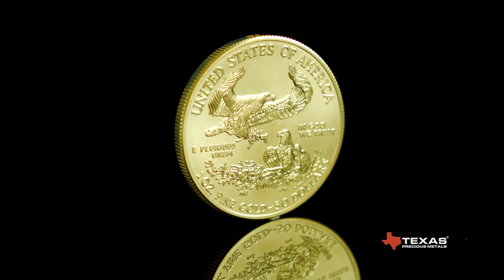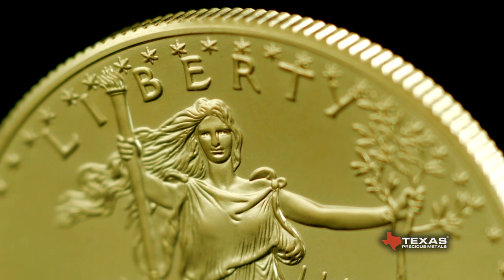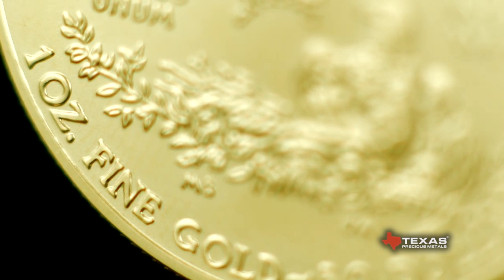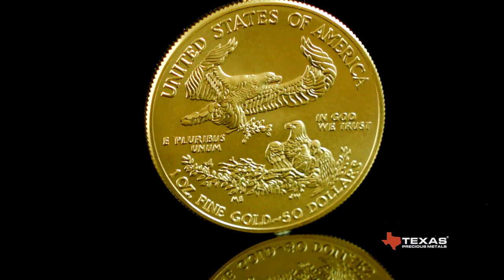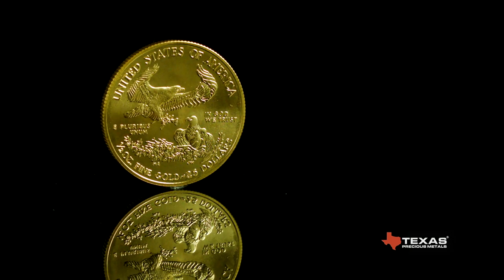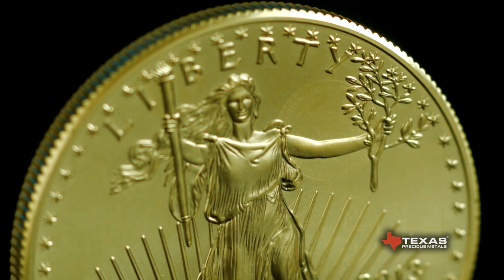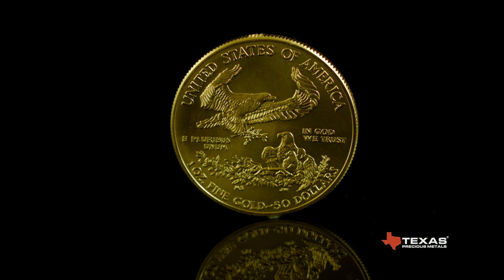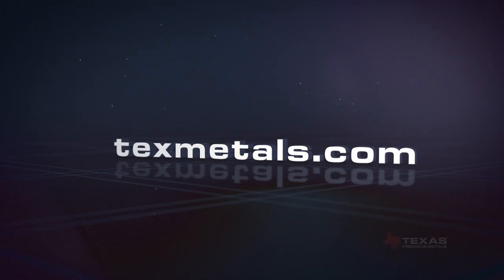American Gold Eagle Coin - Texas Precious Metals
The American Gold Eagle Coin is in stock and available

The American Gold Eagle Coin is an official gold bullion coin of the United States. It was authorized under the Gold Bullion Coin Act of 1985 and first released by the United States Mint in 1986. The Gold Eagle is offered in 1 oz, 1/2 oz, 1/4 oz, and 1/10 oz denominations. The gold used to produce these coins must come from mines in the United States, by law. A Gold Eagle coin will include an additional alloy of 3% silver and 5.33% copper for a more wear-resistant coin of .9167 purity. This is equivalent to 22 karats, which had long been the English crown gold standard for gold coins, and before 1834, for American gold coins as well. The Gold Eagle's purity, weight, and content is guaranteed by the United States Government and backed by the United States Mint. The 1 oz. American Gold Eagle carries a face value of $50. The face values for 1/2 oz, 1/4 oz, and 1/10 oz Eagles are $25, $10, and $5, respectively.

The artwork on the obverse of the coin is reminiscent of the Saint-Gaudens Double Eagle, a twenty-dollar gold coin produced by the United States Mint from 1907 to 1933 and designed by sculptor Augustus Saint-Gaudens at the request of President Theodore Roosevelt in an effort to beautify American coinage. It depicts Lady Liberty, striding forward on mountaintop with the rays of the sun behind her, carrying a flaming torch in her right hand to represent enlightenment and an olive branch, a symbol of peace, in her left. The word, "Liberty" appears prominently across the top of the coin and an image of the U.S. Capitol is visible at the bottom left. The mint year is displayed toward the bottom right. Fifty stars, representing the fifty states in the union, surround the artwork, modified from the 1907 design with only 46 stars and the 1912 design, with 48.

The reverse of the coin, designed by sculptor Miley Busiek, depicts a family of eagles. The male eagle, clutching an olive branch in his talons, flies toward his nest where the female eagle rests with her hatchlings. "United States of America" is displayed across the top and "1 Oz. Fine Gold~50 Dollars" can be read at the bottom. The words, "E Pluribus Unum" and, "In God We Trust" are inscribed to the left and the right of the eagles.

A 1 oz. American Gold Eagle is 32.7 mm in diameter and 2.87 mm thick.
A 1/2 oz. American Gold Eagle is 27 mm in diameter and 2.15 mm thick.
A 1/4 oz. American Gold Eagle is 22 mm in diameter and 1.78 mm thick.
A 1/10 oz. American Gold Eagle is 16.5 mm in diameter and 1.26 mm thick.